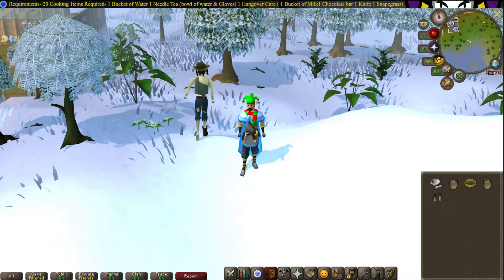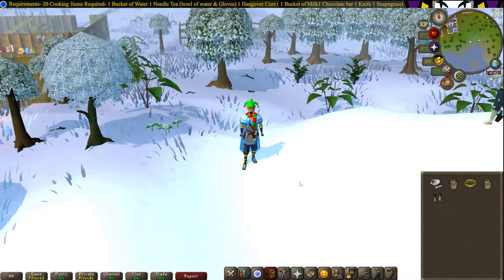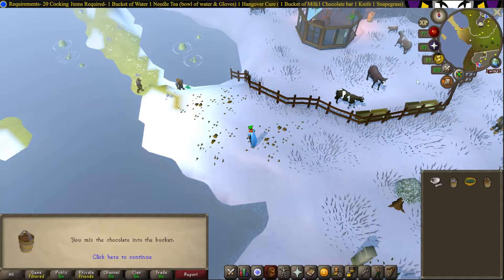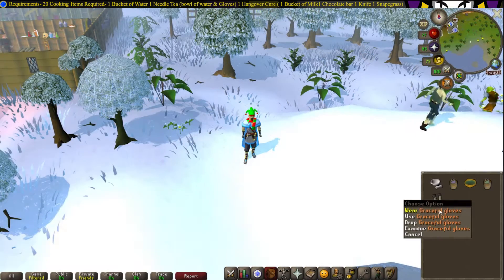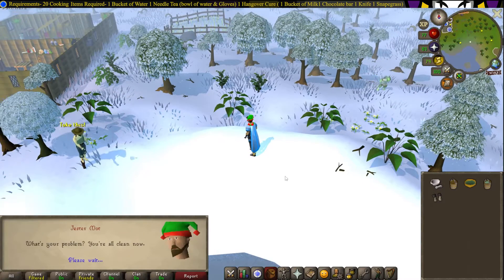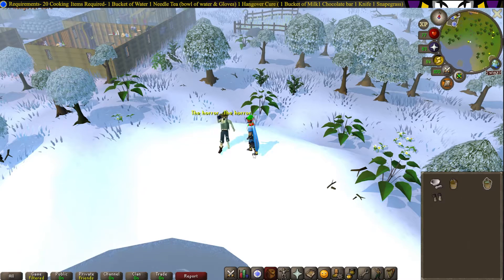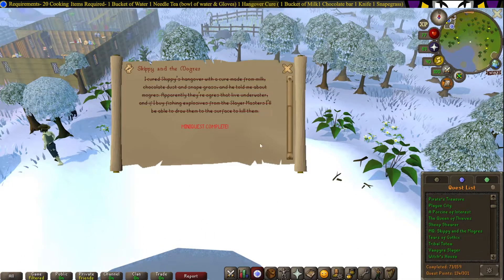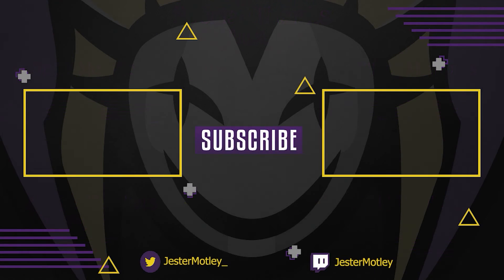OSRS Skippy and The Mogres Mini Quest Guide | Ironman Approved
An easy, simple, quick and ironman friendly guide on how to complete The Skippy and the Mogres Mini Quest to unlock the ability to slay mogres for flippers.